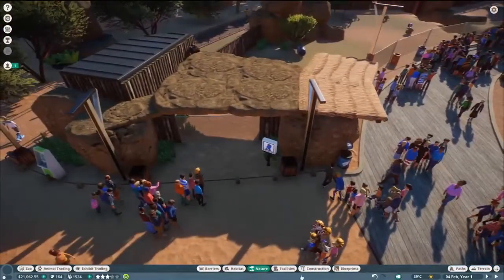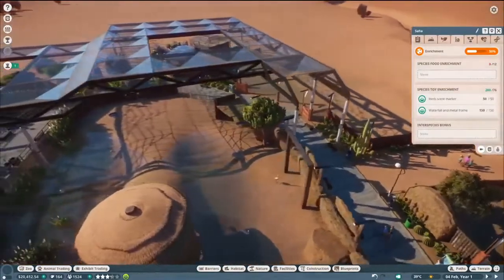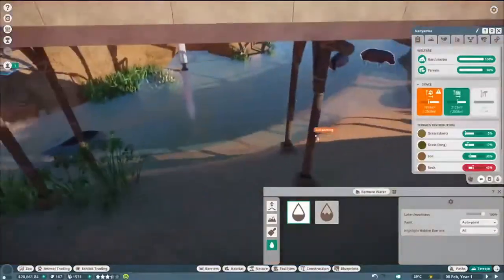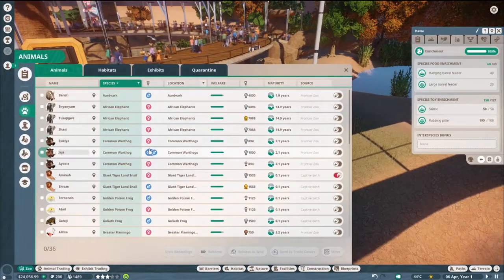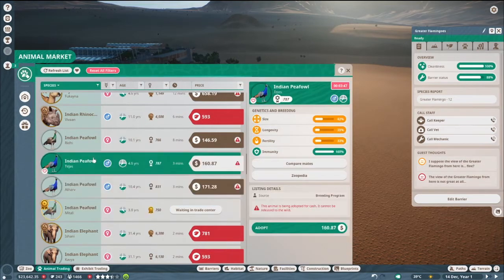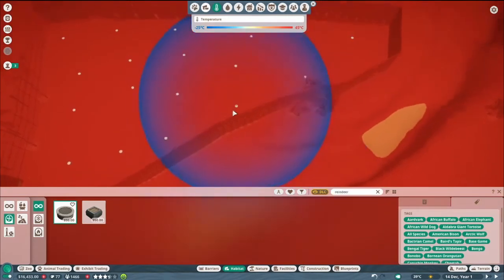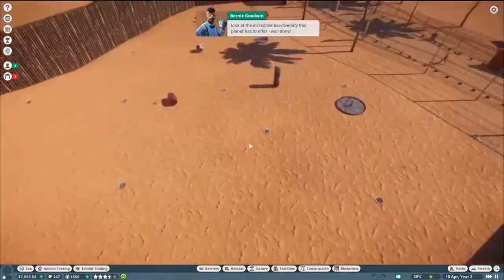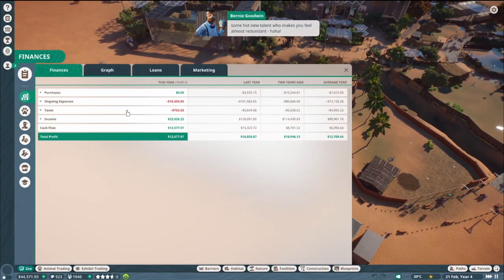Planet Zoo Ep. 31 Mexican Conservation Park part 1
Planet Zoo

"You, Me & Other Animals" by J.J. Ipsen
"Dynamic Synaptic" by South London HiFi
"Club" by Andrew Huang